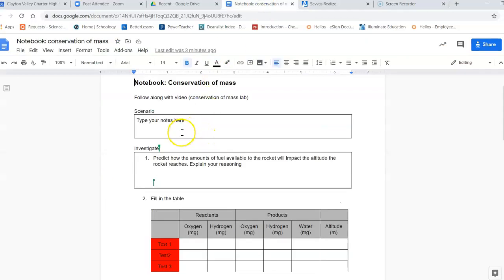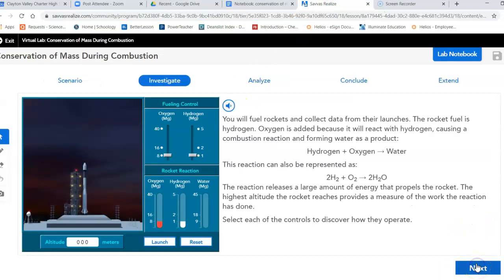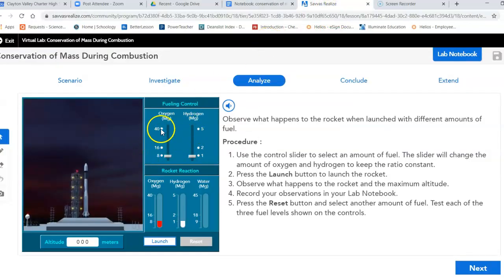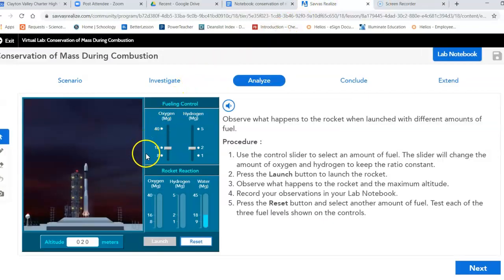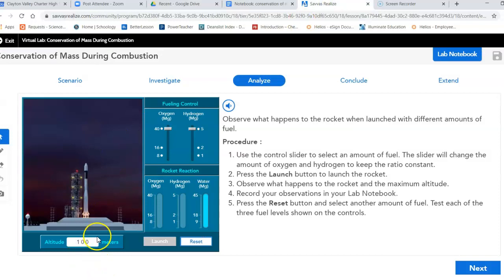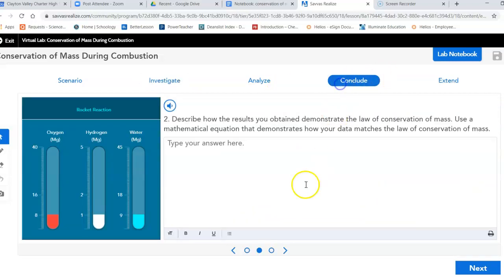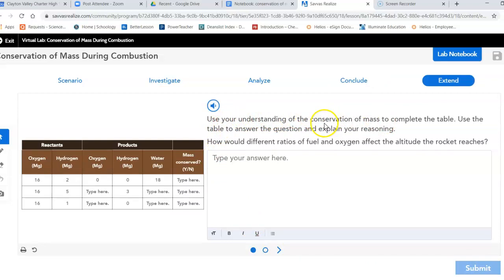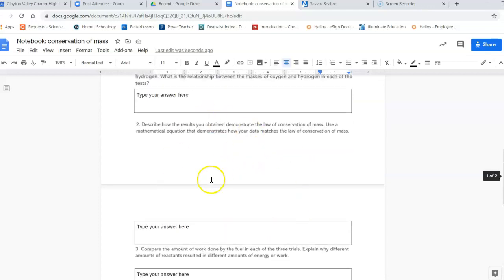conservation of mass simulation